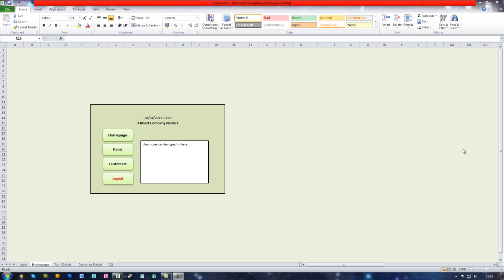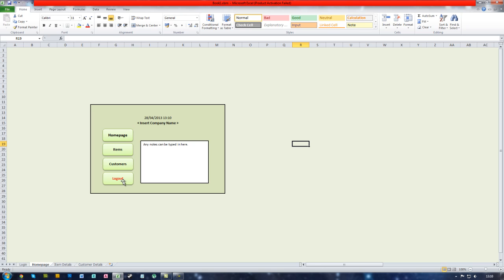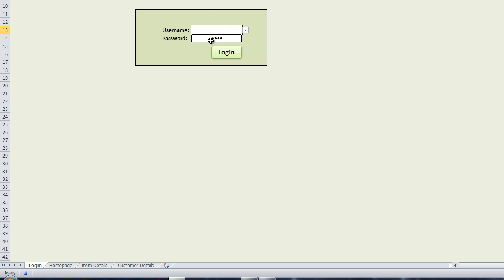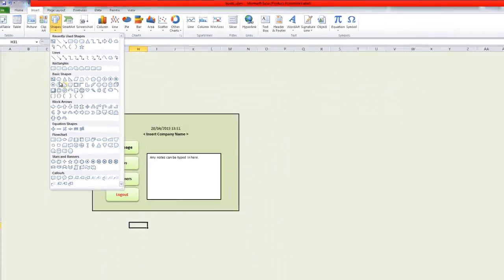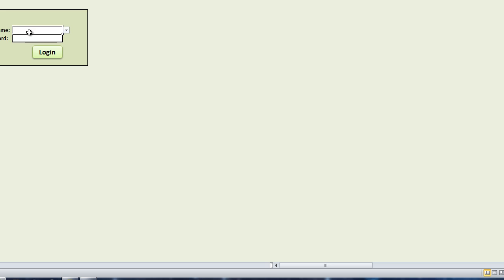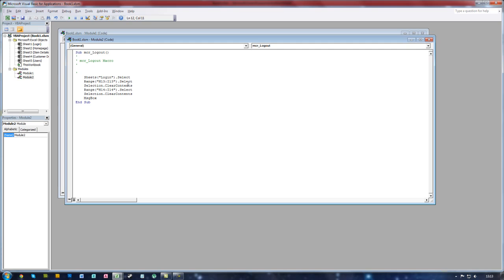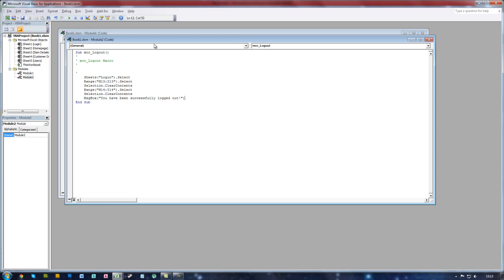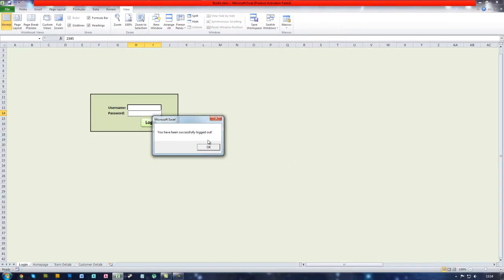Microsoft Excel 2010 Course: Logout Macro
Microsoft Excel 2010 Course:
Lesson 1: Creating a Login System
Lesson 2: Logout Macro
Lesson 3: Welcome Message using IF
Lesson 4: Creating User Forms
Lesson 5: Conditional Formatting
Lesson 6: Creating Graphs & Charts